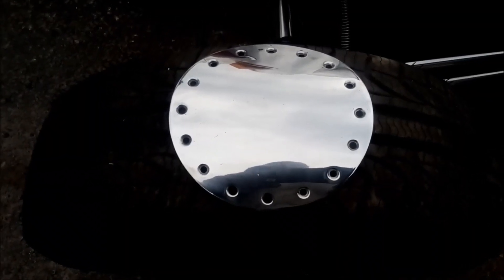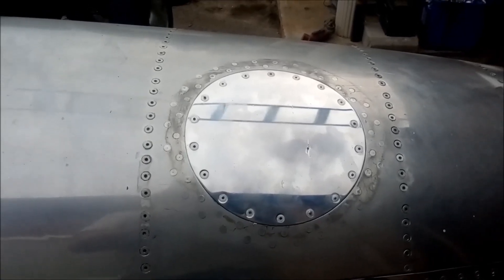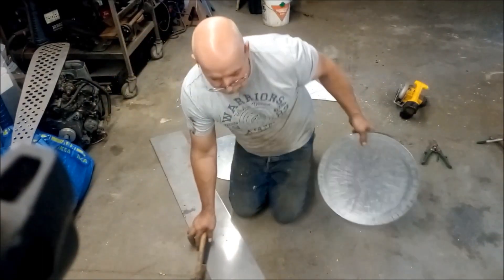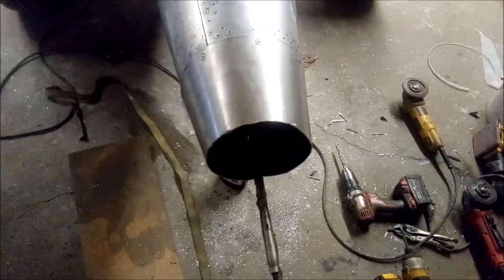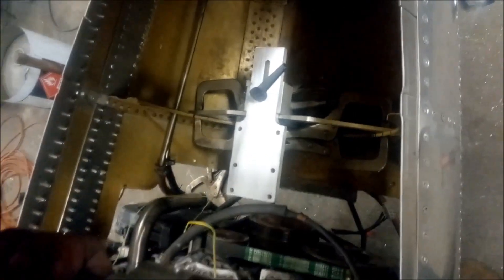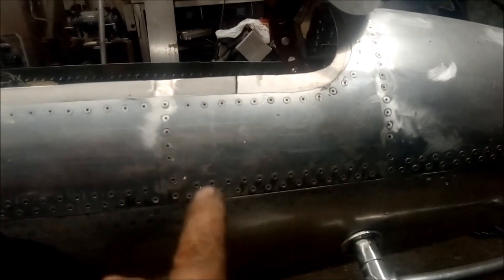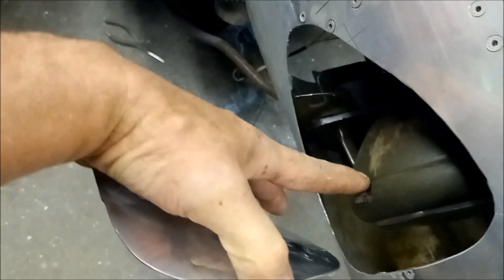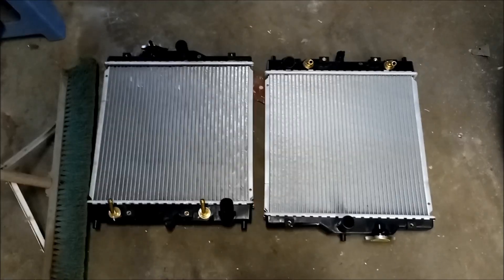Avro Speedster gets some more components, the Jet engine, 3rd brake light + a couple other details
This content, I've been doing here and there but not enough to make a short video till now! .It's about some of the tasks I plan while I'm working on larger ones and once in a while I stop doing a larger task and focus on a couple small ones. That way I more easily aquired joy from this build but are all just as equily important as the next in the big picture of the devilish details. Hope you enjoy this one as much as I did doing it, as it's all about the labour of love people. If by my desire I make success here ,It's only because I love what I'm doing or other wise it's just work. Creativity is suppose to be a natural buzz right! If you like what you see help me by just clicking the subscribe button for free as it helps me with my channel and to make more intersting content .Thankyou, Lou.